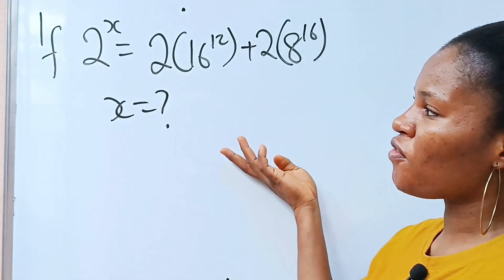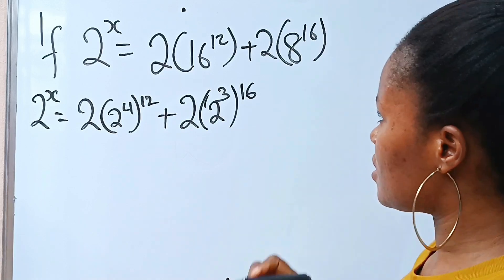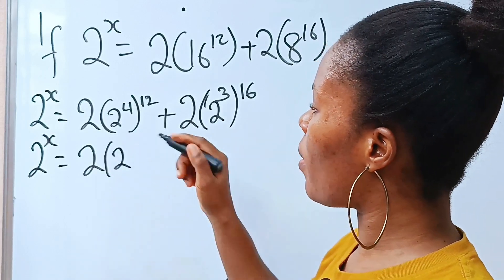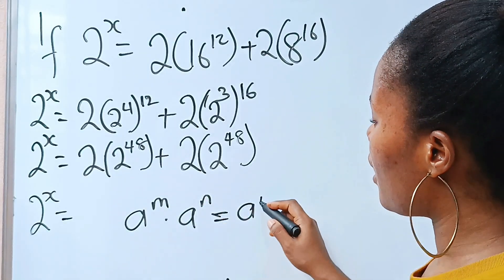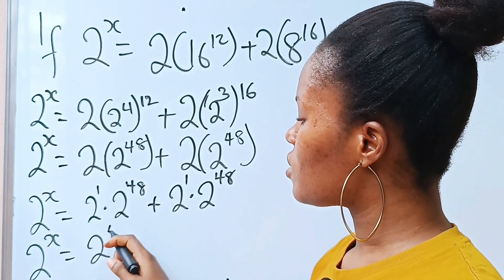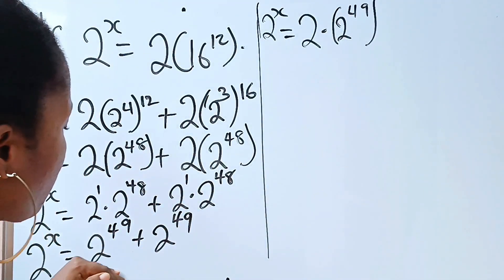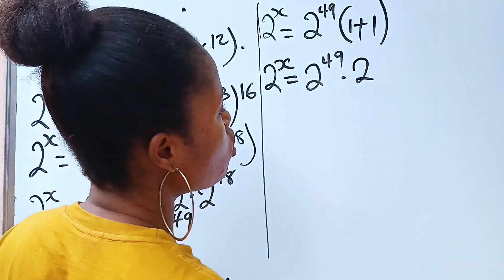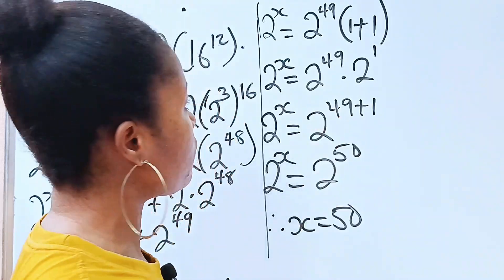Math Olympiad|Exponential equation.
A math Olympiad exponential question.